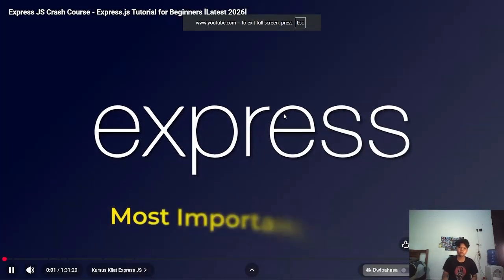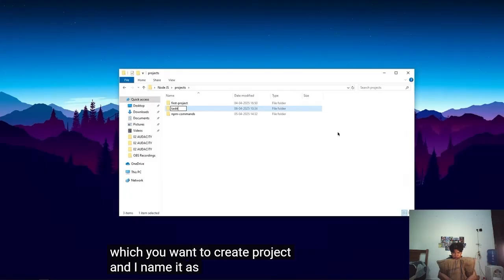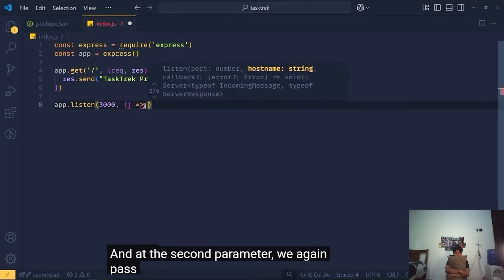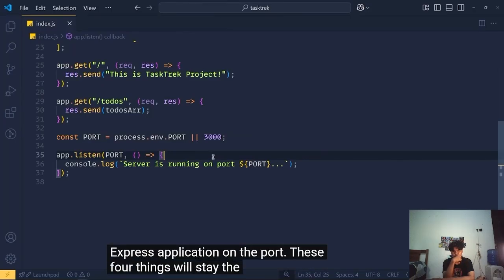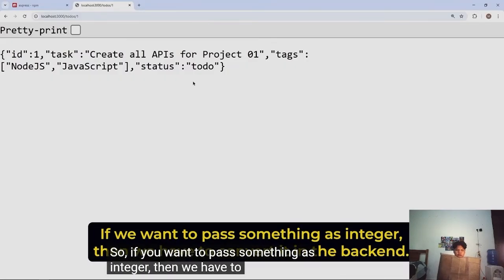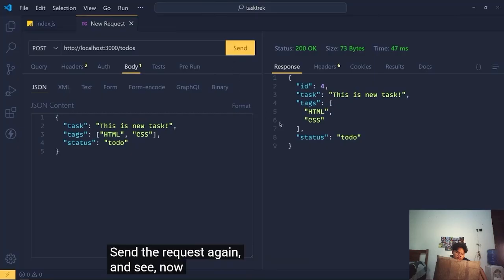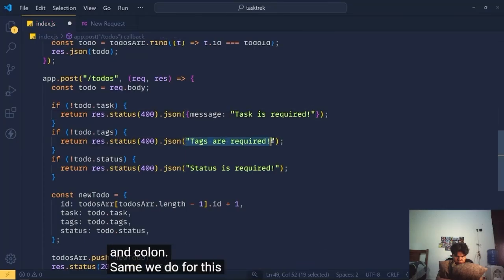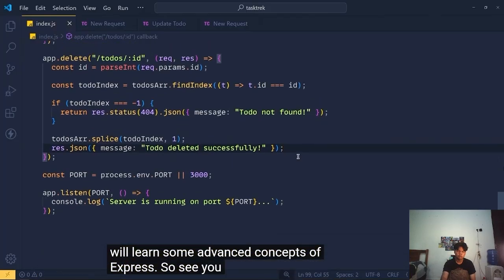BELAJAR EXPRESS.JS MANDIRI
Nama: Adrian Maulana
Kelas: 4C
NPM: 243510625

Pembelajaran Express secara mandiri